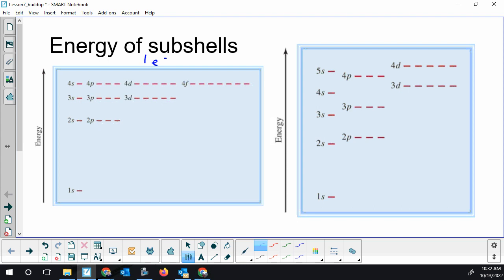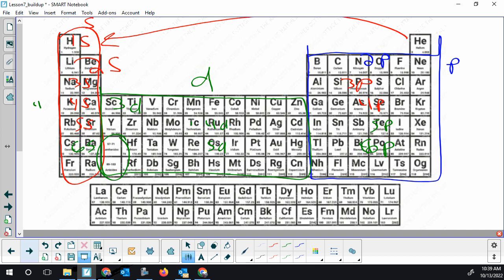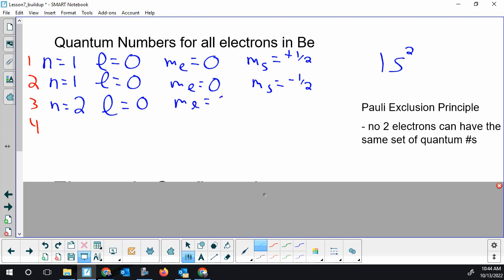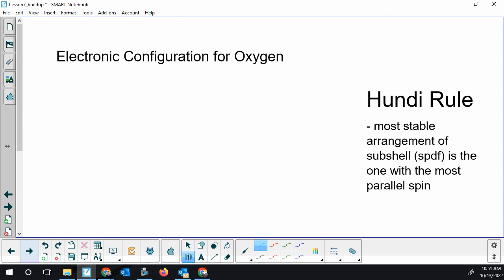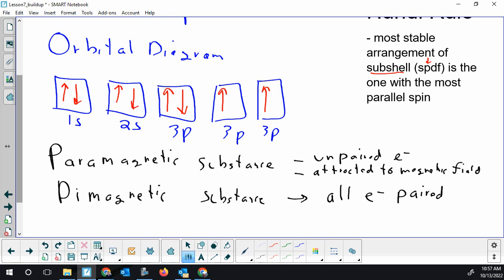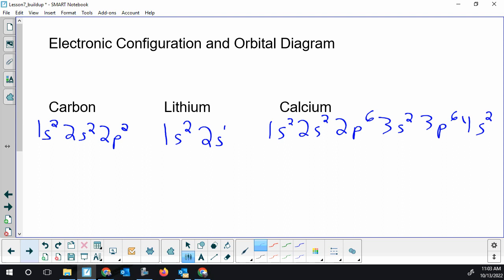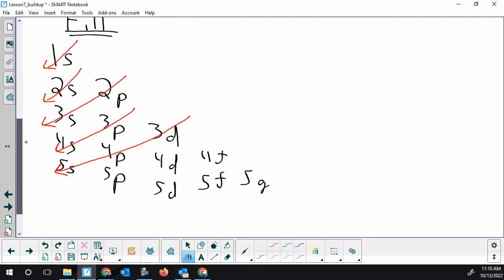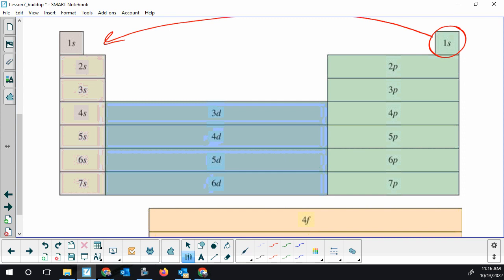Chemistry 20AP - Electronic configuration, and orbital diagrams